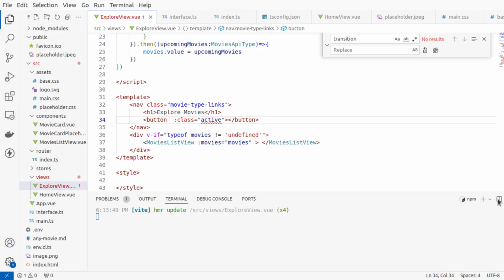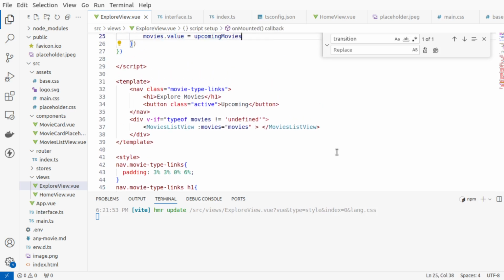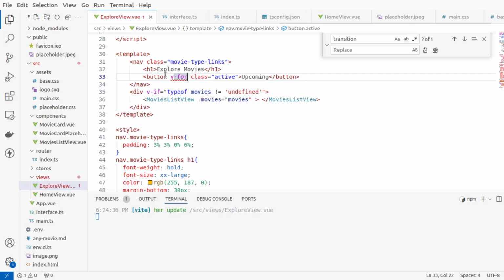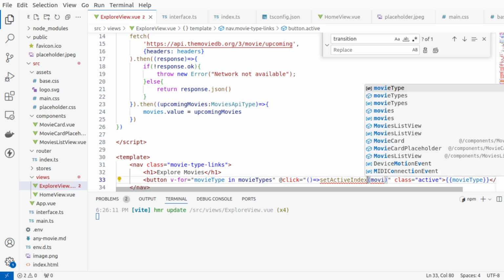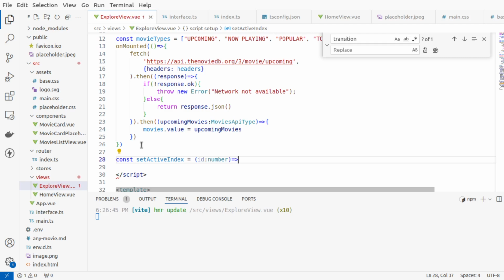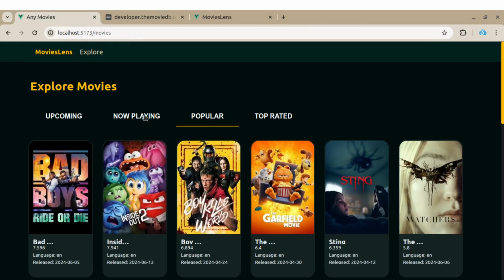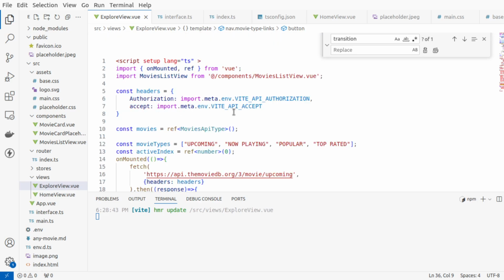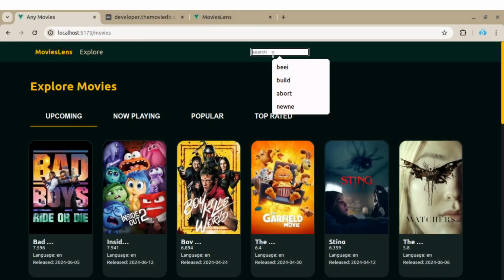Part 9.1: Adding Tab Feature II & Binding Inputs In Vue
Learn how to add a tab feature and bind inputs in Vue.js with our step-by-step tutorial. In this video, we'll dive into the world of Vue.js and explore how to create dynamic user interfaces. 💻

Topics covered: Tab feature implementation, input binding, and more.